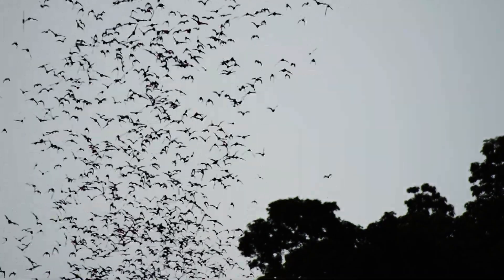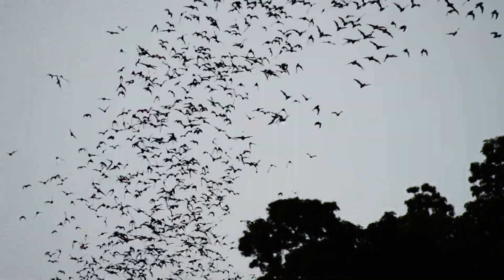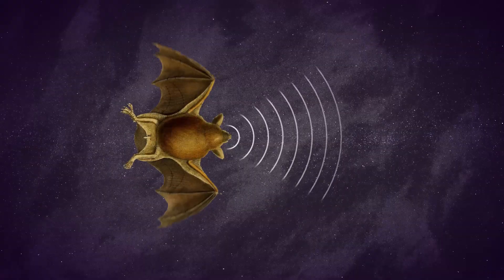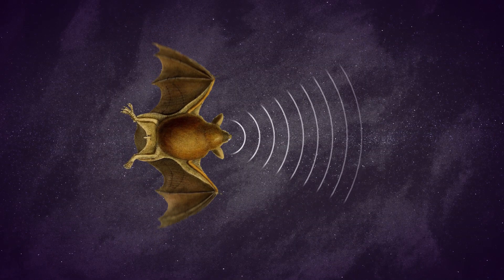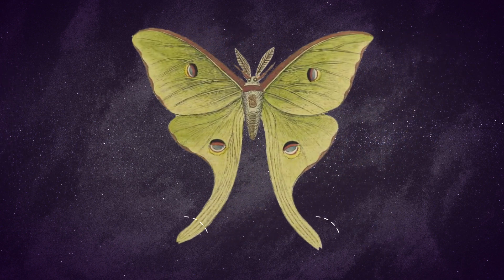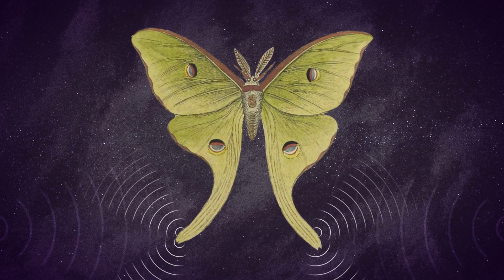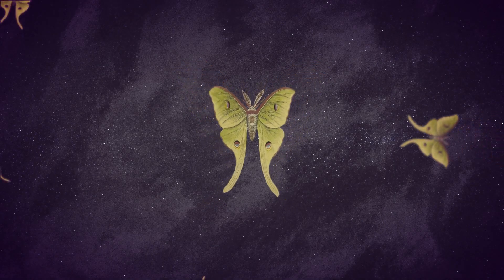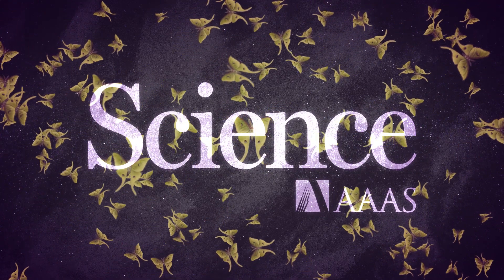Watch how battles with bats give moths such flashy tails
Long tails fool bats into striking in the wrong place.

CREDITS

editor/animator/narrator
Chris Burns

supervising producer
Sarah Crespi

script
Chris Burns

citation
J.J. Rubin et al., Science Advances 2018
DOI: 10.1126/sciadv.aar7428

research photos/footage
J.J. Rubin et al.

moth and bat photos/illustrations
Flickr
Biodiversity Heritage Archive
Angell Williams

stock footage
Pond5

music
Chris Burns